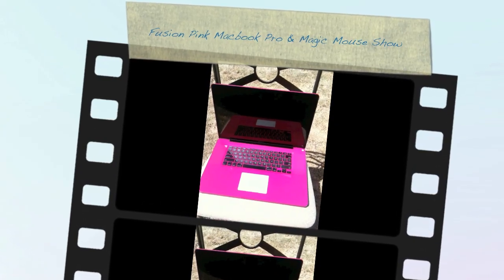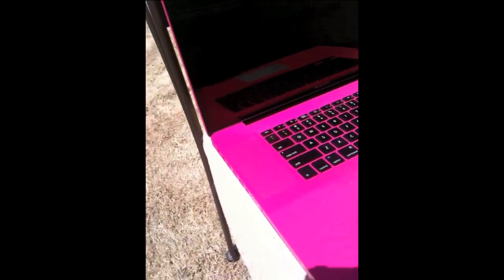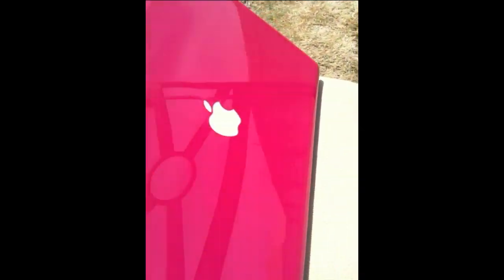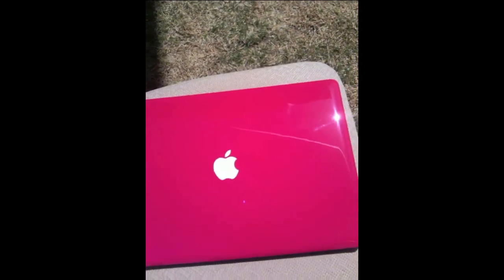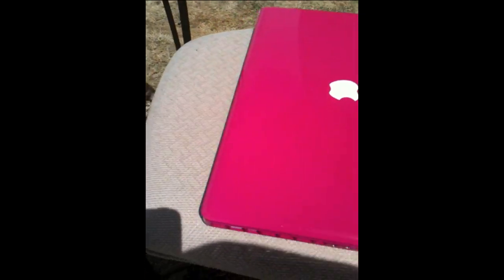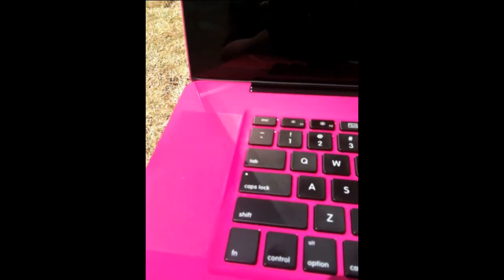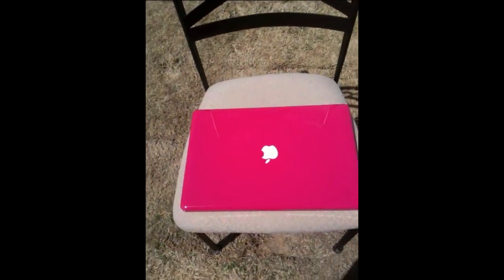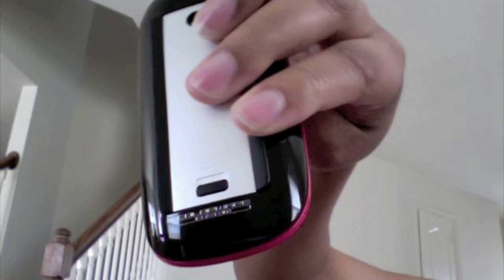Colorware - Fusion Pink Macbook Pro & Magic Mouse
Review of 17" Macbook Pro and Magic Mouse colored Fusion pink by Colorware. Take a look. Overall good job on both.
I wish the "X2" coating Colorware advertises was more scratch resistant due to light scratches I have on top cover, palm rest, and bottom cover of notebook. Other than seeing the light scratches in paint in sunlight or other well lit areas, they aren't too noticeable. So far, no deep scratches thank goodness. If scratches may bother you as they do me, then I am not recommending paying $500 or more for a paint job that is still going to scratch easily on the surface. Also, I now have dust particles visible in the screen and wasn't told that my sleep light would be covered in front.
The mouse has similar type surface scratches as well.
The Fusion Pink color appears lighter in sun and darker in darker settings as you can tell from the first pic shown in the clips.
So far, it is my notebook is  functioning ok. Colorware gives a 30 day warranty from date they ship it back to you, if you sent the product to them.  Let us know if you have experienced the scratch issues with any other products painted by Colorwware and what may be able to be done to buffer them out, if possible. Enjoy the video & let me Know what you think.